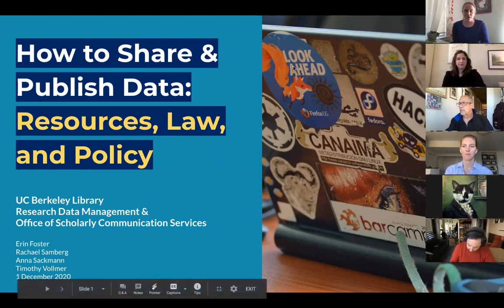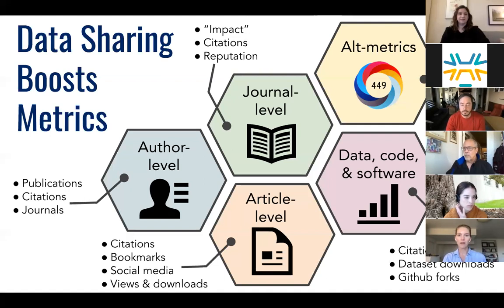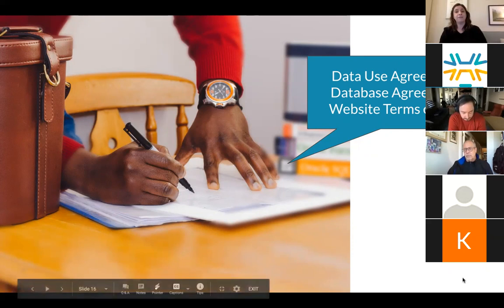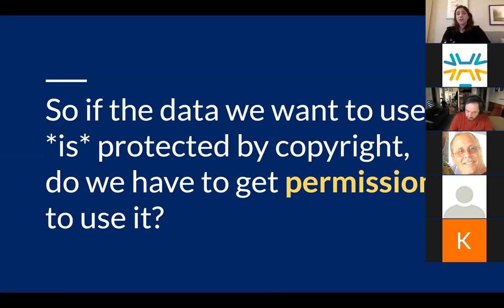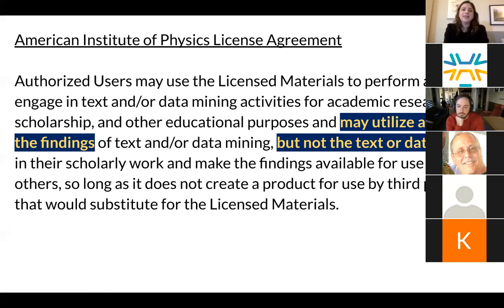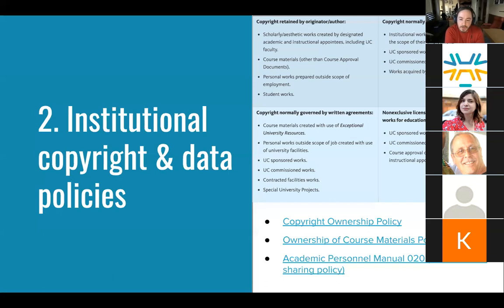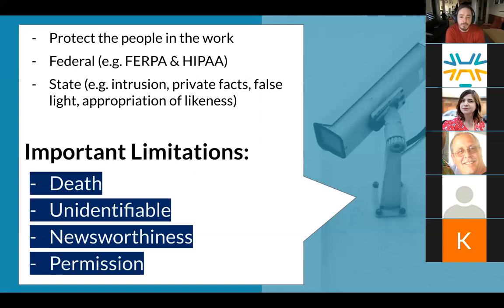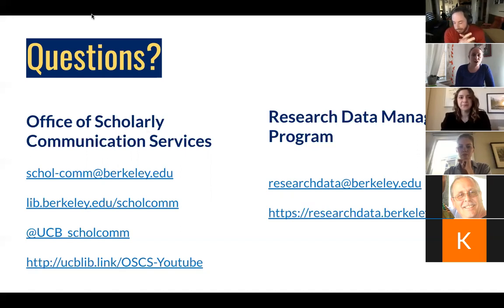How to share and publish data: resources, law, and policy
This is a presentation delivered on December 1, 2020 by the UC Berkeley Library's Office of Scholarly Communication Services and the Research Data Management Program.

Do you want to share your data with other researchers or license it for reuse but are wondering how and if that’s allowed? Do you have questions about university or granting agency data ownership and sharing policies, rights, and obligations? We will provide clear guidance on all of these questions and more in this interactive webinar on the ins-and-outs of data sharing and publishing.

- Explore venues and platforms for sharing and publishing data
- Unpack the terms of contracts and licenses affecting data reuse, sharing, and publishing
- Help you understand how copyright does (and does not) affect what you can do with the data you create or wish to use from other people
- Consider how to license your data for maximum downstream impact and reuse
- Demystify data ownership and publishing rights and obligations under university and grant policies

00:00 Introduction
01:58 3 keys to data publishing success
04:43 How and where to publish data
15:16 Rights to reuse and republish other people's data
41:43 Law and policy affecting your own rights